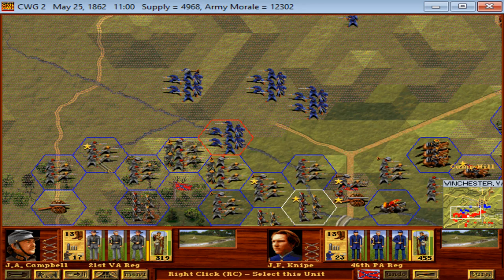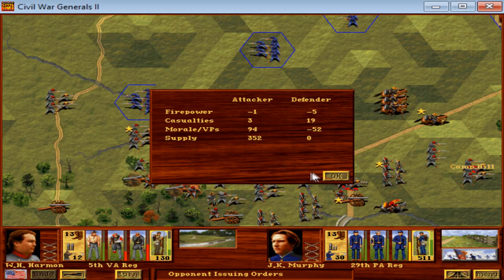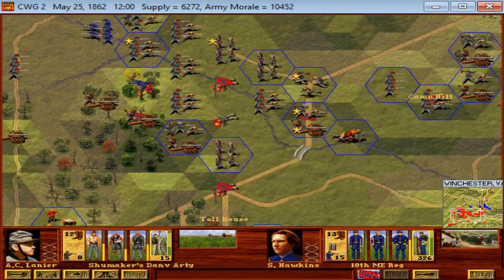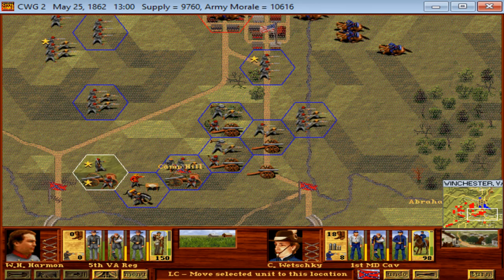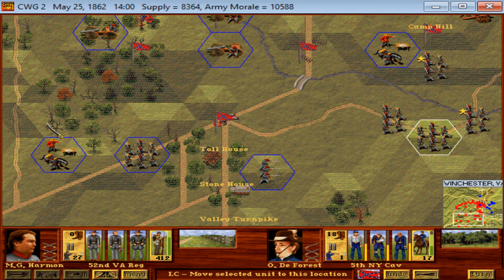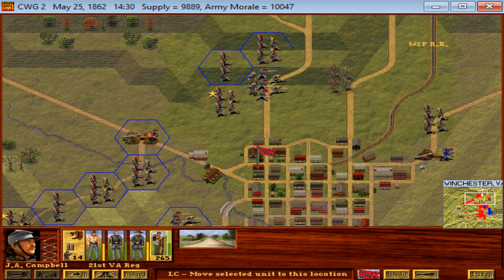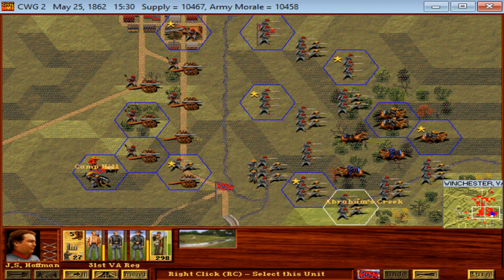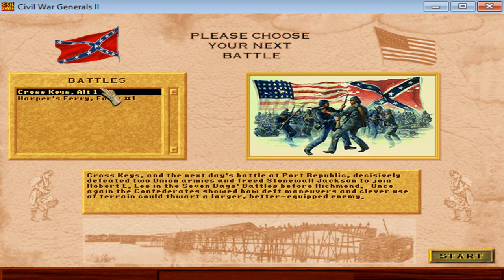Civil War Generals II: Commissary Banks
In this video I play the 1997 Sierra classic, Civil War Generals II. In this video I fight the fourth battle of Jackson's Valley Campaign, the Battle of Winchester, a potential great victory that could set us on our way to threatening Washington and diverting Irwin McDowell's 30,000 men away from helping McClellan on the Peninsula.